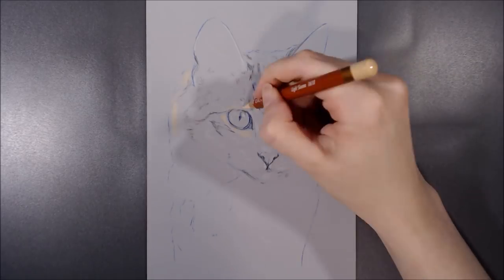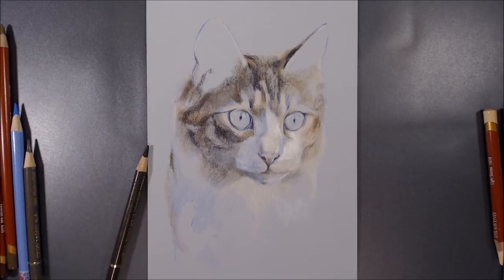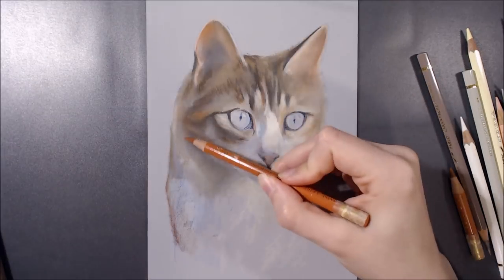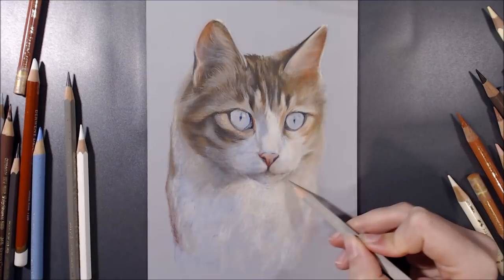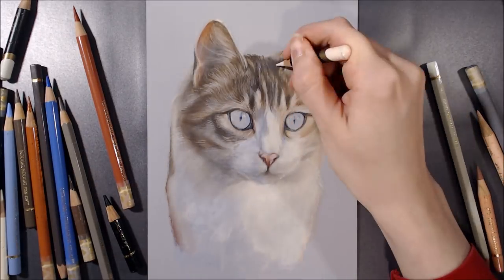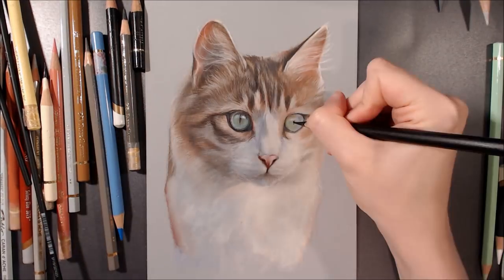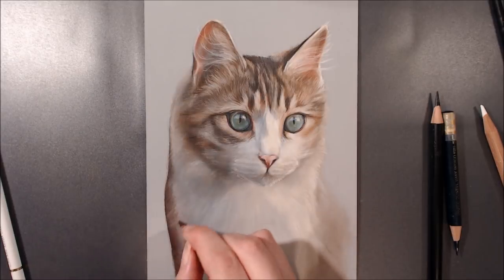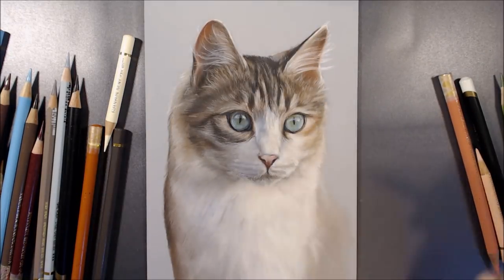Clairefontaine Pastelmat | Properties & Techniques (Mini Review!)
What is Pastelmat?! In this video I'll be explaining what Pastelmat is, what makes it unique and some positives and negatives about this product.
I'll also be completing a portrait of a cat in coloured pencil on this surface.
As always, this is my own honest opinion of Pastelmat.

Mentioned and recommended videos:
Materials:
*Clairefontaine Pastelmat (Light Blue)
*Zest-It Pencil Blend
*Derwent Drawing Pencils
*Faber-Castell Polychromos
*Caran d’Ache Pablos
-Derwent Artist's Black & White
-Brush & Pencil Touch-Up Texture
-Prismacolor Col-Erase
-Derwent Superpoint Mini crank sharpener
- Synthetic brushes for Zest-It and Touch-Up Texture
-Putty eraser, Painter's tape
*Pastelmat "alternative", Canson Mi-Teintes
(*By using the Amazon links above, I earn a small percentage commission- at no extra cost to you! Thank you for the support!*)